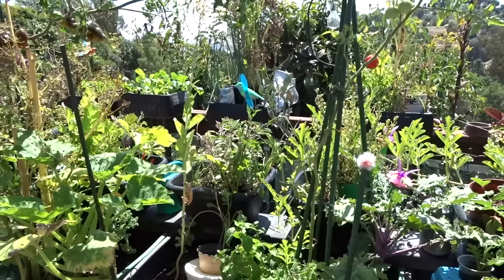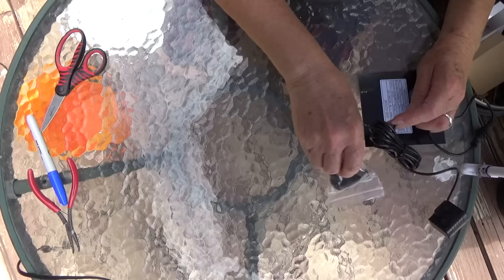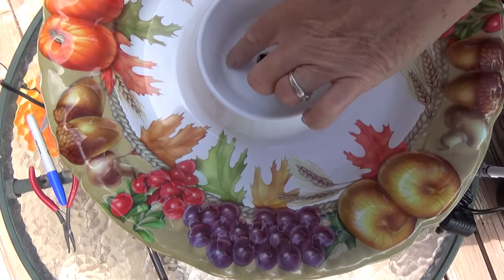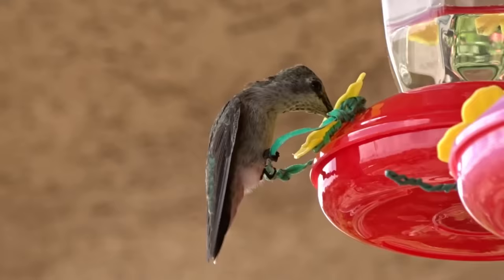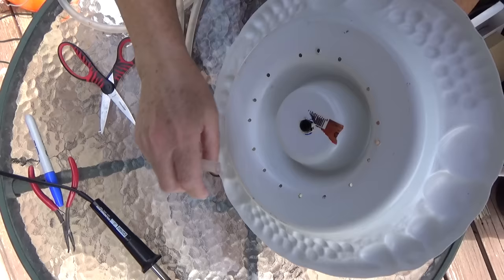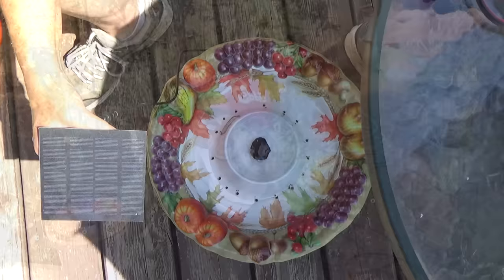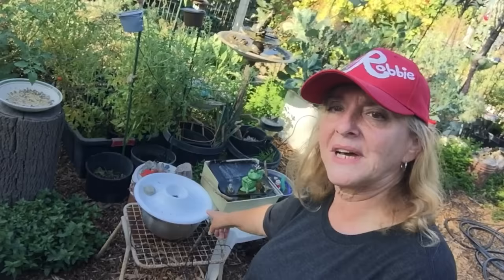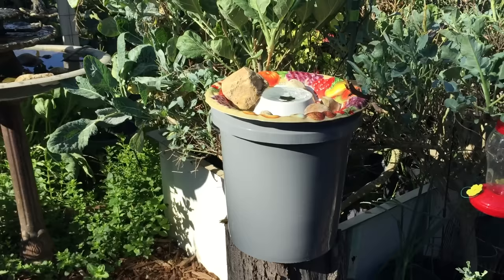Endless Water Hummingbird Bird Bath-CHEAP DIY Attracts Birds Solar Powered Water Fountain in Garden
How to Make this Endless Water Cheap Easy birdbath and put it anywhere in your garden, out of a Chip Tray, Easy to make and move, we now over 1000's of hummingbird here and they love this simple solar fountain birdbath.  You can make it to work for your yard or patio, will not run out of water by the end of the day, stays clean and most of all the birds just love it.